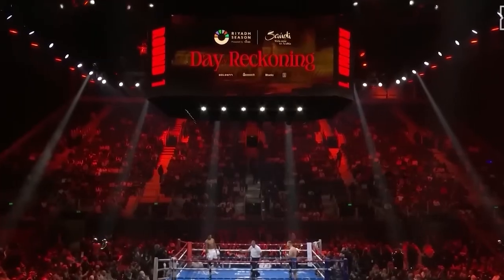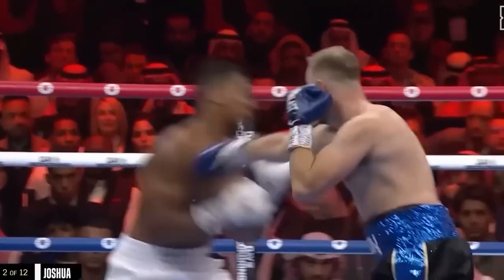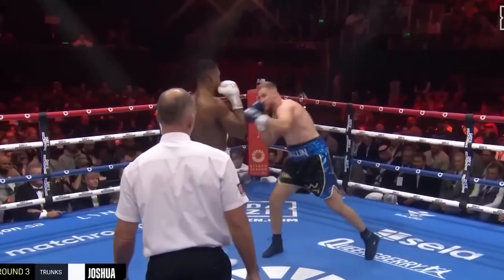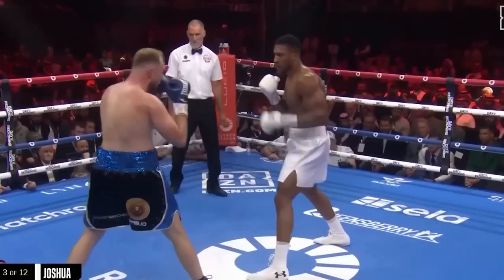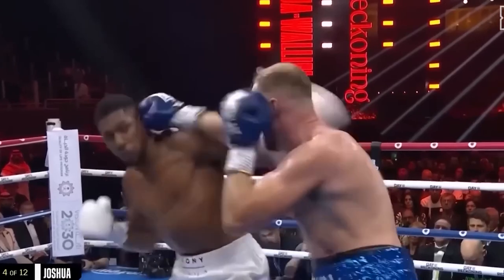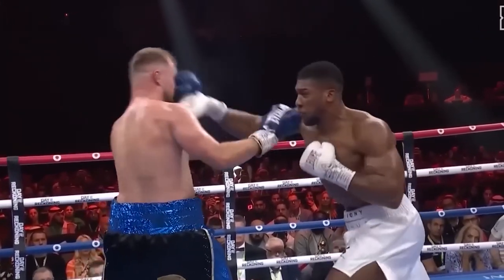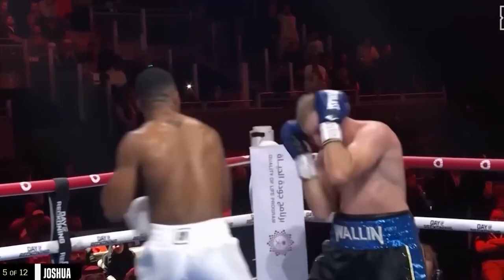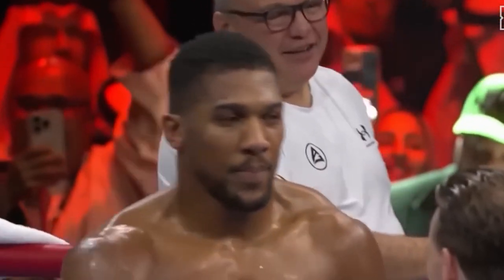Anthony Joshua (England) vs Otto Wallin (Sweden) | Boxing Highlights | HD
Watch the thrilling highlights of the bout between Anthony Joshua and Otto Wallin in stunning HD! Witness Joshua's formidable power and skill as he faces the tough and resilient Wallin in a match packed with intense action and dramatic moments. Relive the key exchanges and unforgettable highlights that showcase why this heavyweight clash is a must-watch.